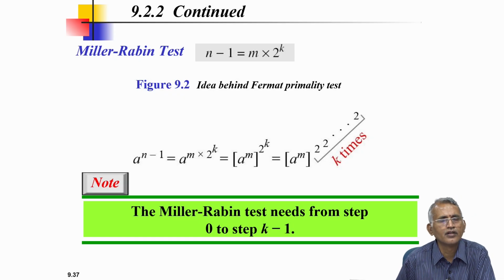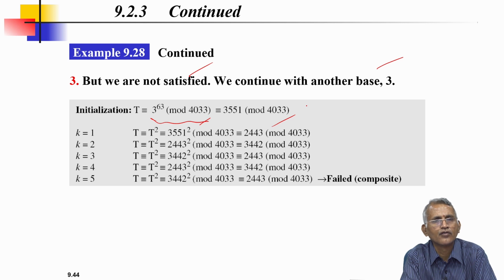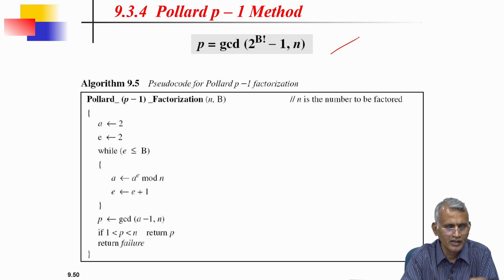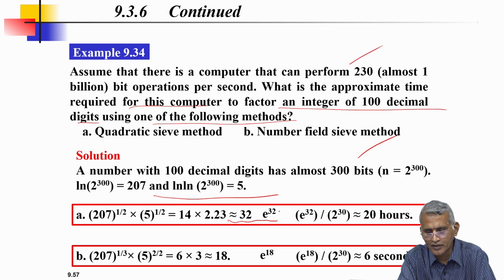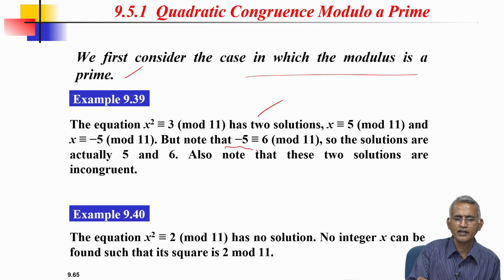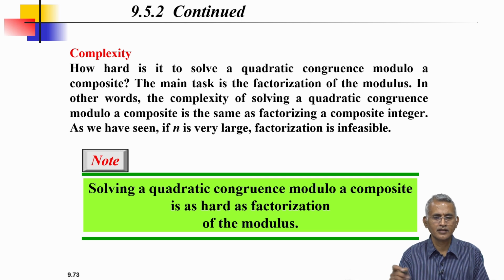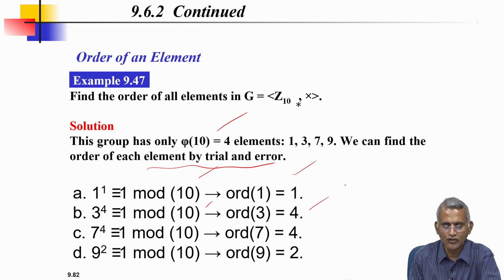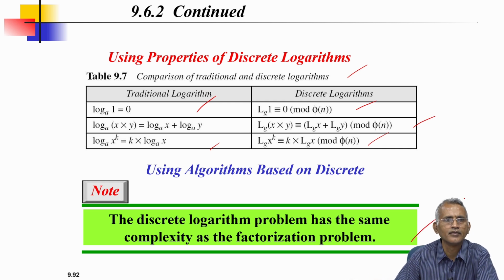Introductions to prime numbers ,examples (Contd)